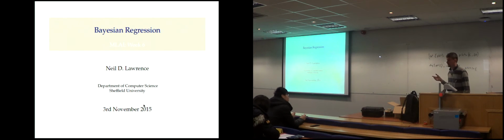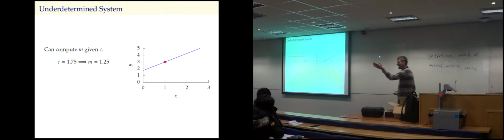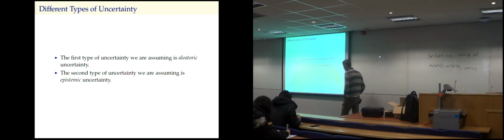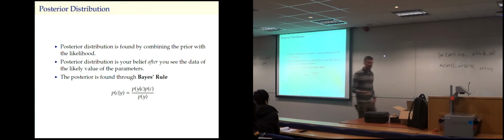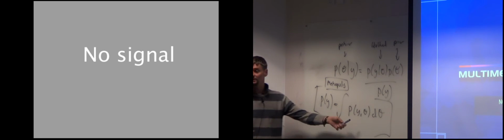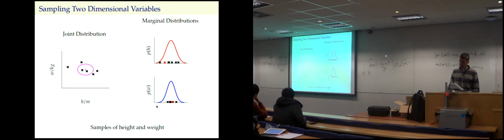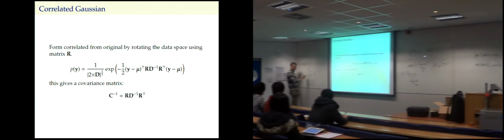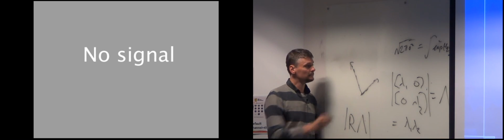MLAI 2015: Lecture 6 Bayesian Regression